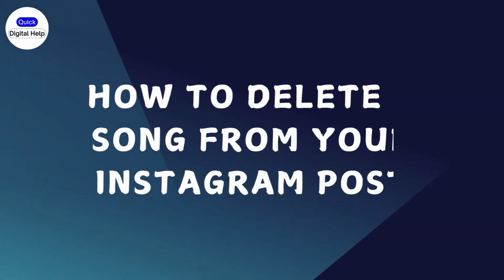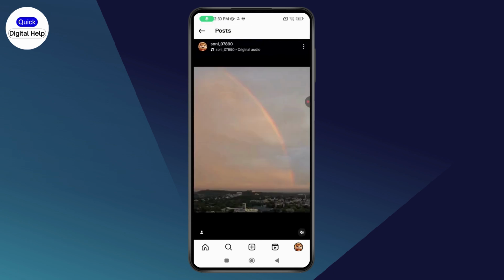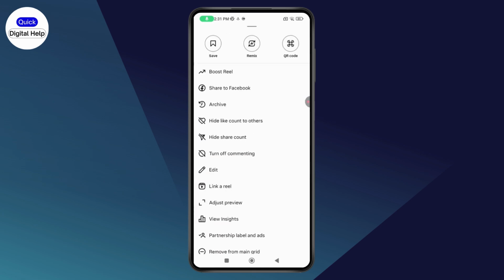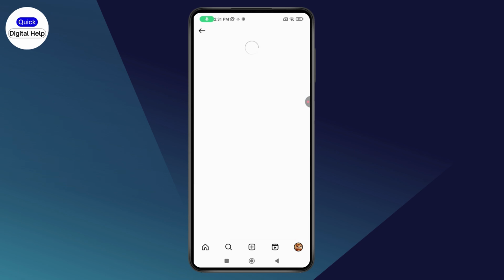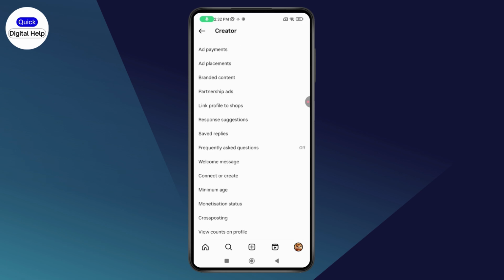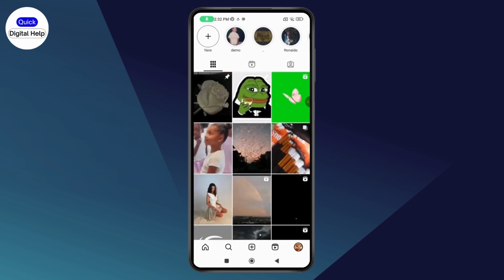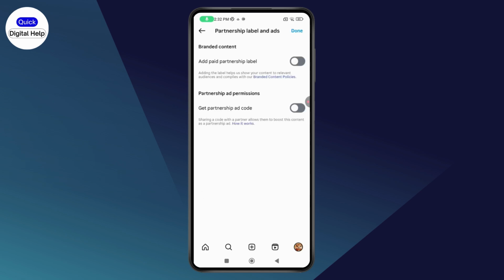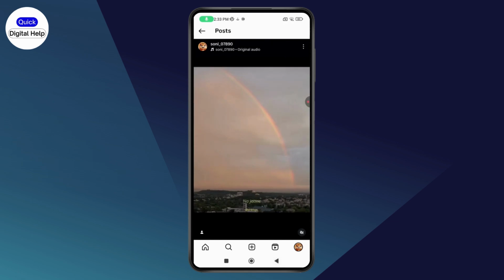How to Delete a Song from Your Instagram Post | Step-by-Step Tutorial 2025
How to Delete a Song from Your Instagram Post

This video shows how to delete a song from your Instagram post using options available inside Instagram. You’ll open your profile, select the post with original audio at the top, and note there isn’t a direct remove option. The flow explains using Edit on the post, or switching to a professional account and enabling branded content so the paid partnership label appears—after this, the song will no longer play with the post. After you delete a song from your Instagram post, your content is quieter and more focused, which helps when you want the visuals or message to stand on their own. This is important to fix because removing the track prevents mismatched audio, avoids distractions, and keeps your post aligned with your current branding. Use this approach to keep your profile consistent while staying entirely within Instagram.

00:00 Introduction
00:10 How to Delete a Song from Your Instagram Post

remove song from instagram post after posting, how to remove song from instagram post after posting, how can delete a song from my instagram post, how do i delete song from my instagram post